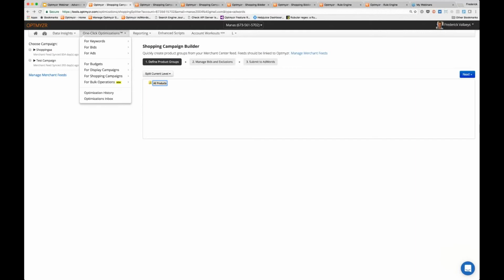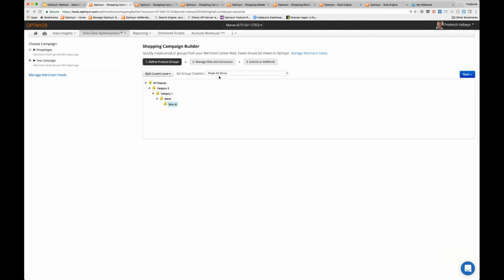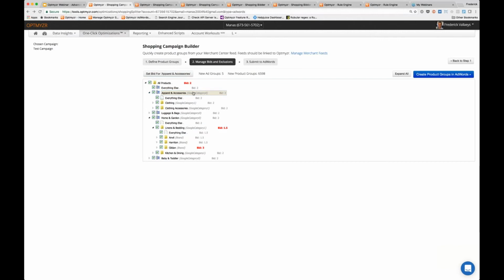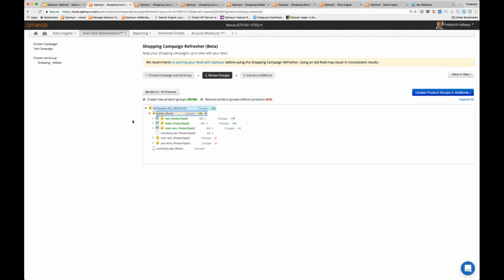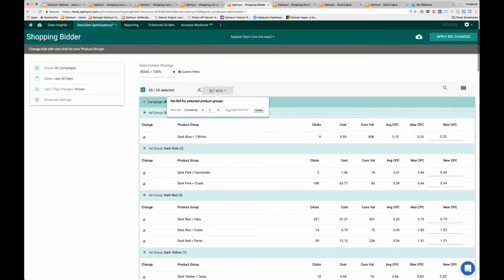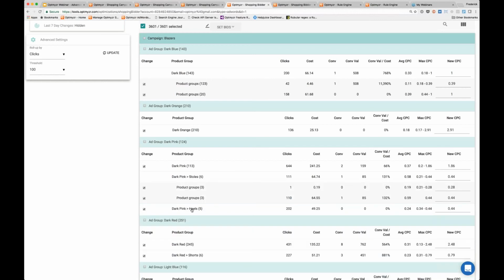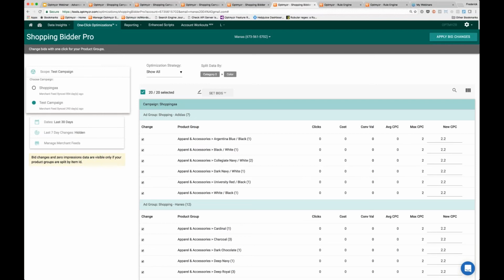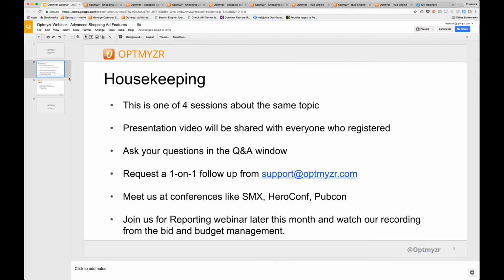Optmyzr Shopping Ads Tools - Basic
See Optmyzr's tools for building, maintaining, and improving Google Shopping campaigns (PLAs).